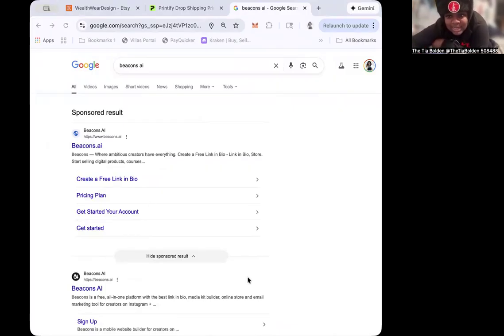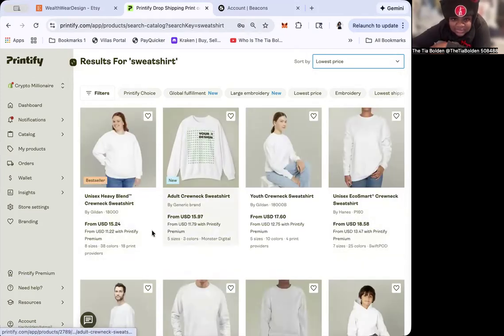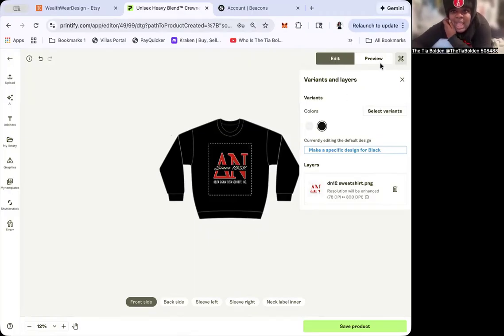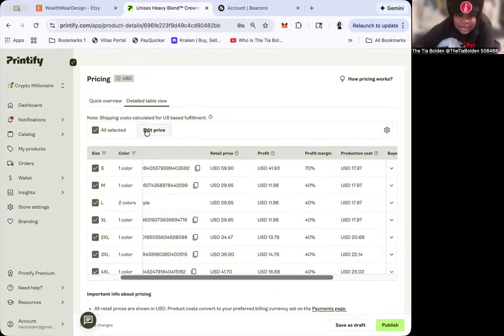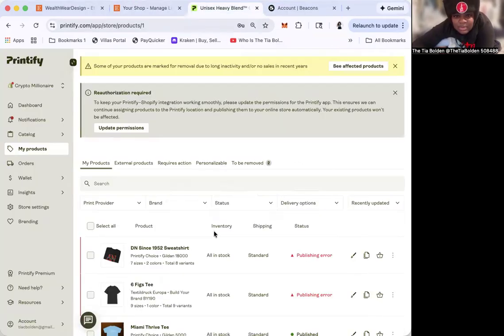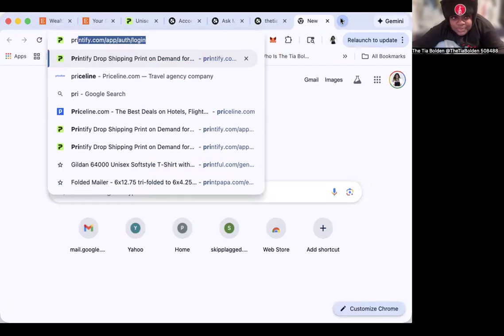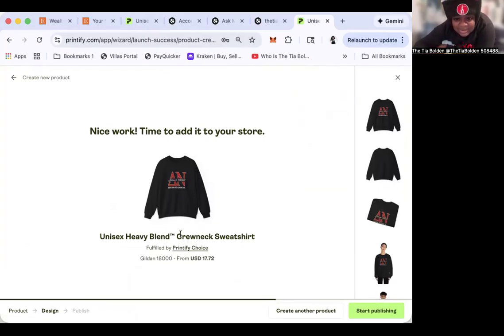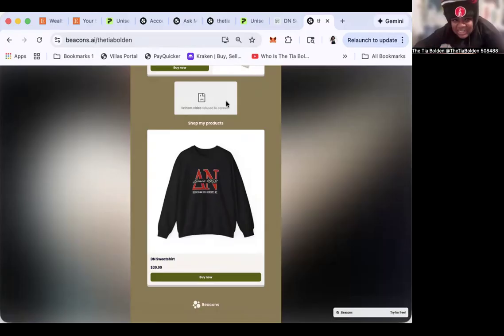Publishing Your First Digital Product - Private E-Commerce Mentorship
This private Digital Marketing and E commerce mentorship session walks you through publishing your first digital product with clarity, confidence, and speed.

This training is designed to help you move from idea to income without needing a website or storefront.

• How to transfer your finished design from Canva
• How to choose the right distributor for your digital product
• How to create your product and select intentional pricing
• How to generate a direct product link to begin selling immediately

• Beginners entering digital marketing or e commerce
• Entrepreneurs looking to monetize knowledge or creativity
• Creators who want a simple system without tech overwhelm